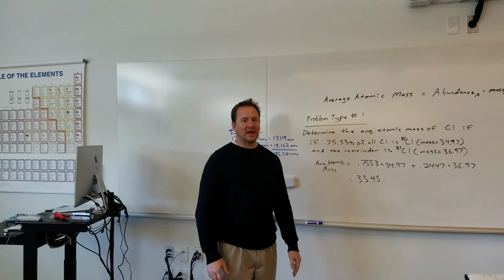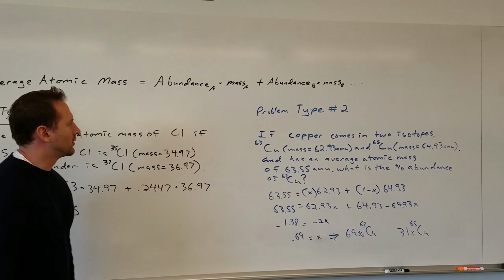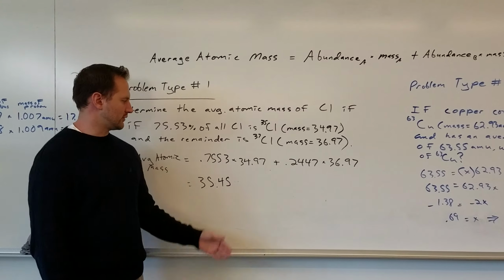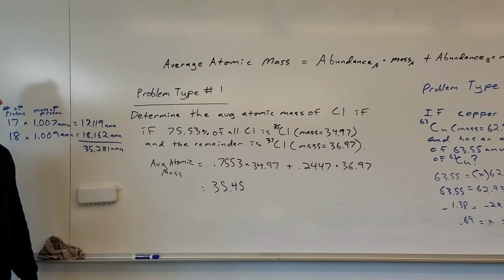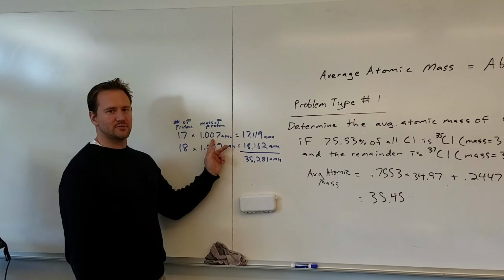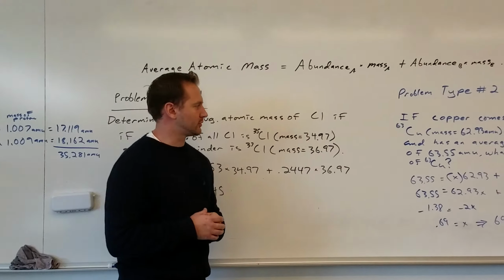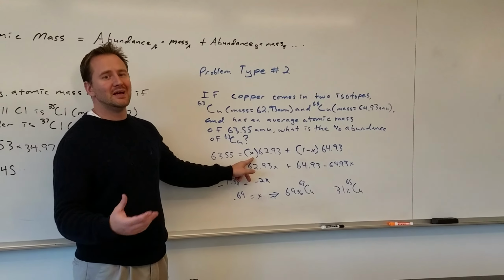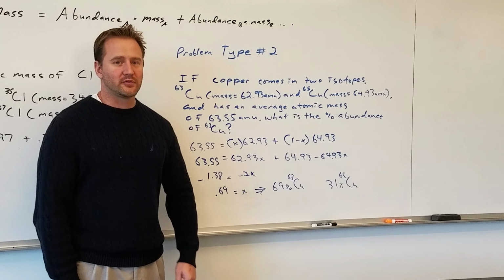Average Atomic Mass